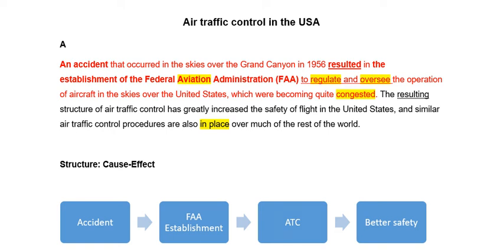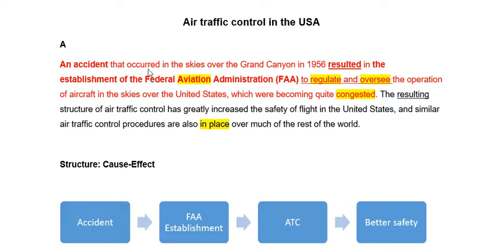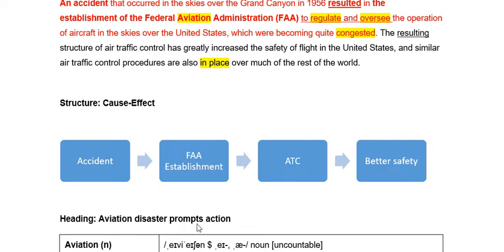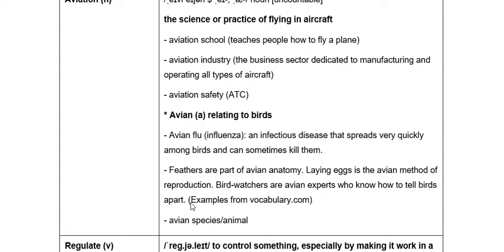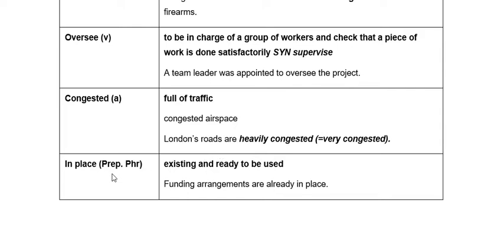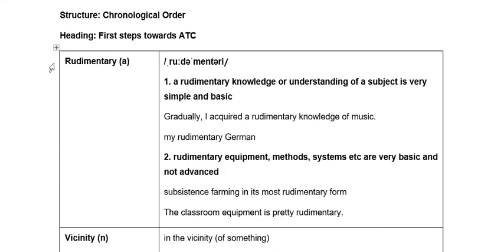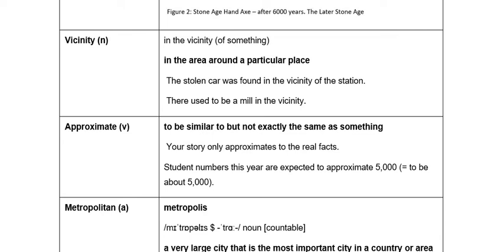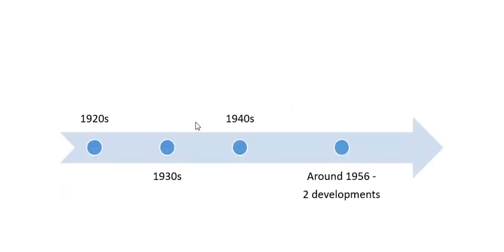Air Traffic Control in the USA Part 1